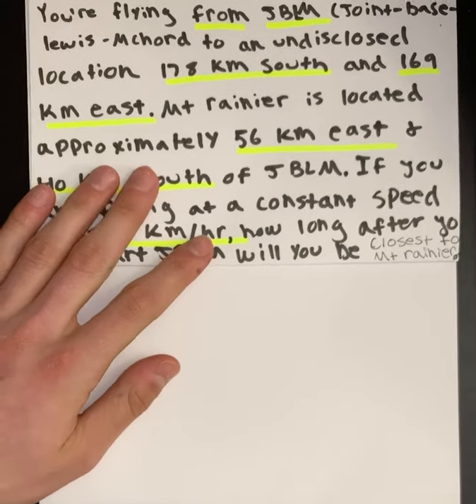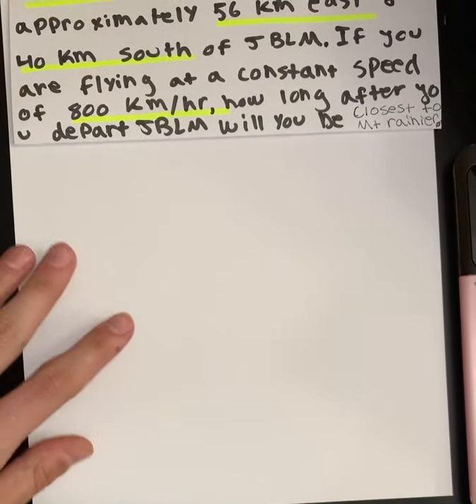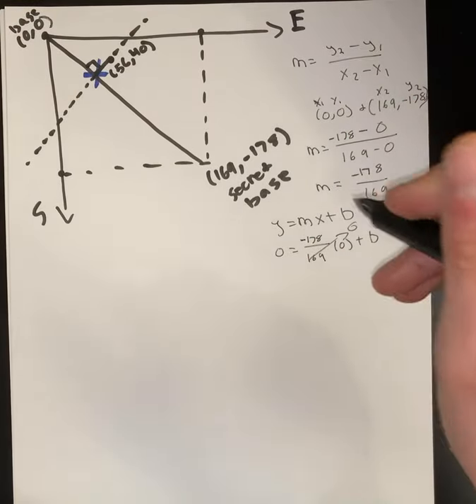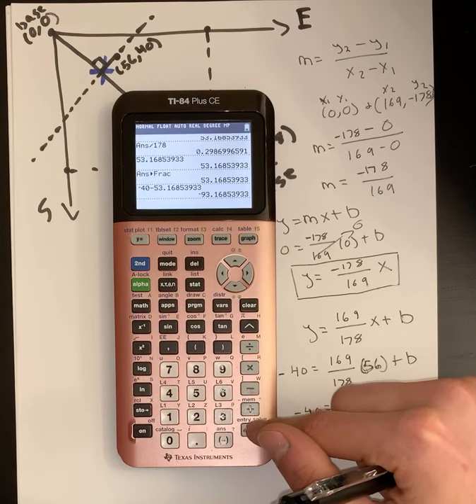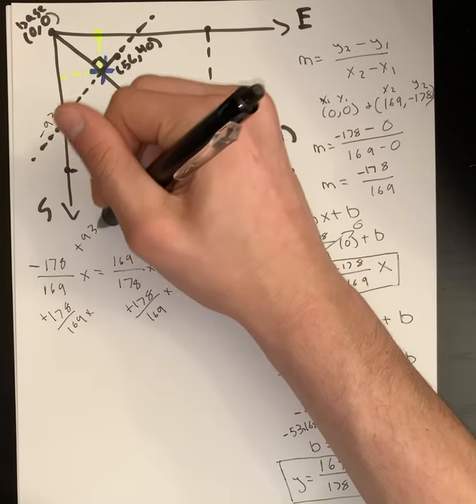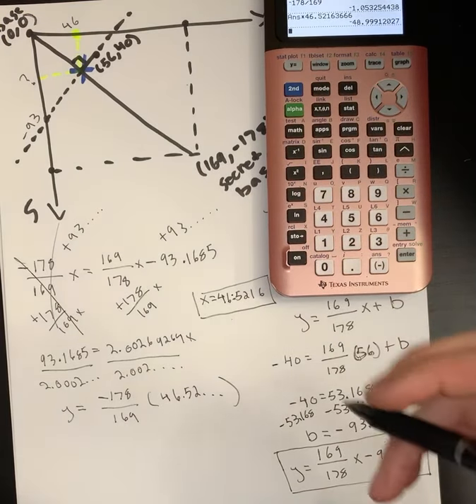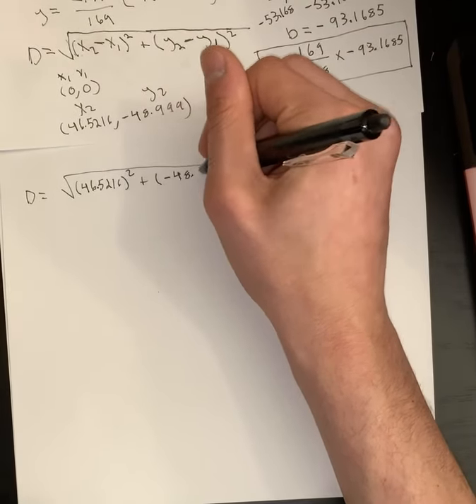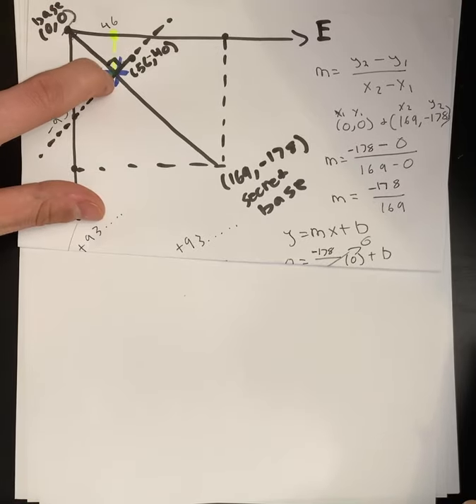Joint Base Lewis-McChord word problem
Here I show you how to solve a tricky pre-calculus 1 problem! I misspoke at the beginning when I mentioned how the problem is self explanatory. What I meant was that it is easier to conceptualize graphically! This problem took me hours to solve when I was in pre-calculus, and I hope this can expedite that time for you :)

You're flying from Joint Base Lewis-McChord (JBLM) to an undisclosed location 178 km south and 169 km east. Mt. Rainier is located approximately 56 km east and 40 km south of JBLM. If you are flying at a constant speed of 800 km/hr, how long after you depart JBLM will you be the closest to Mt. Rainier?

Answer: 5.067 minutes

edit: There are some mistakes with my coordinate signs at the beginning (I fix throughout)